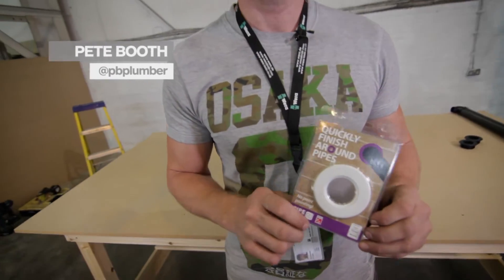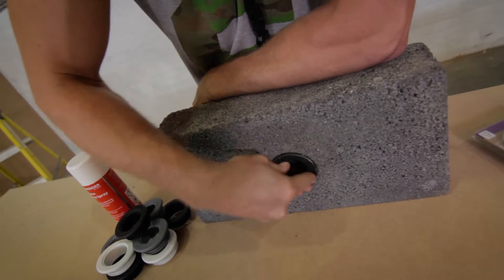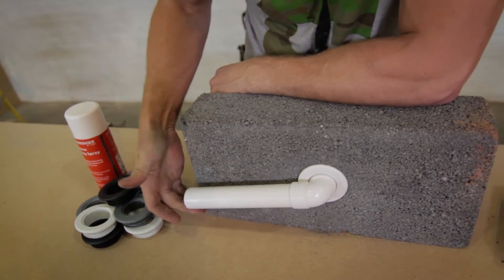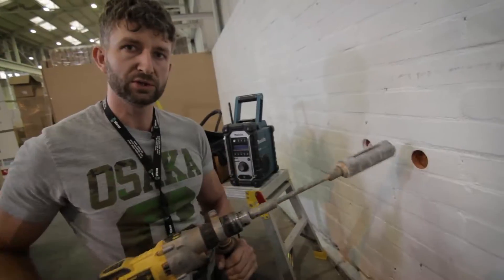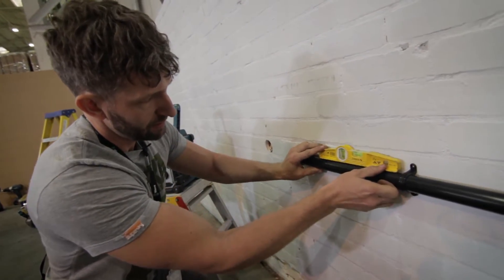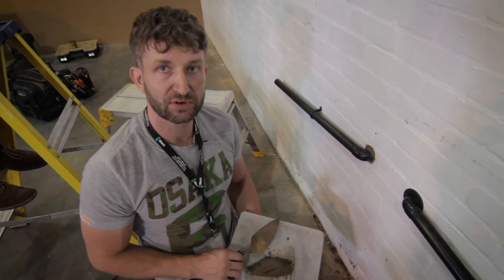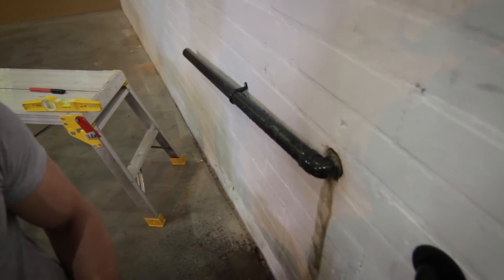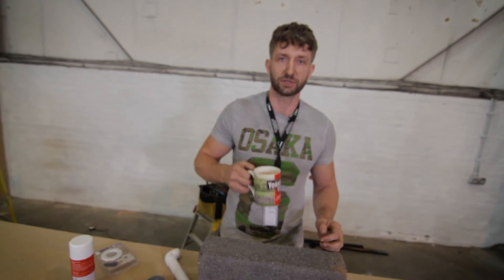PipeSnug Review by PB Plumber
PB shows us the benefits of using PipeSnug - a much better way of sealing the hole around a pipe where it exits a wall.